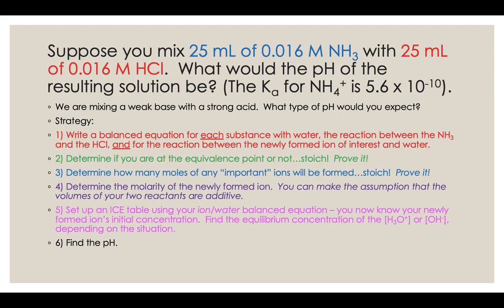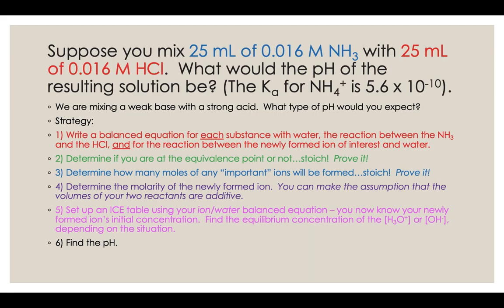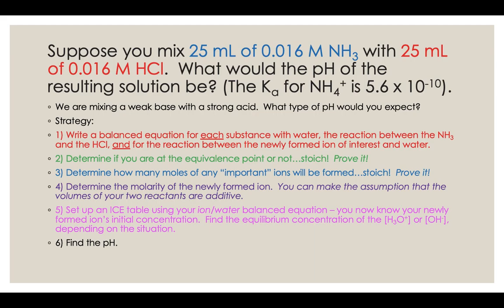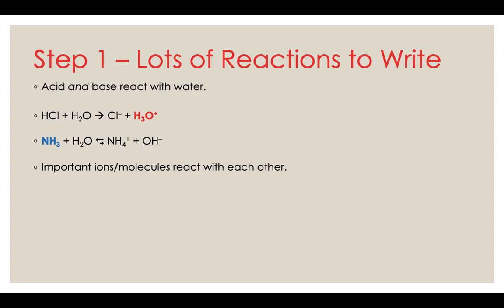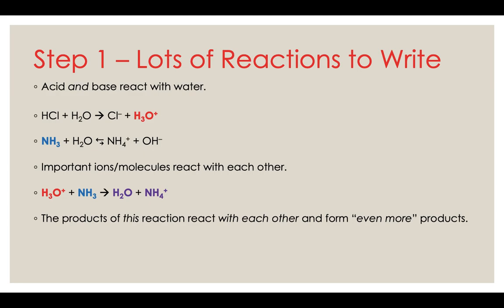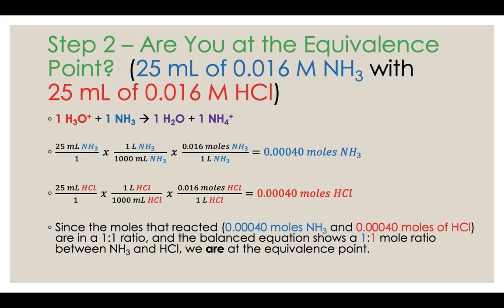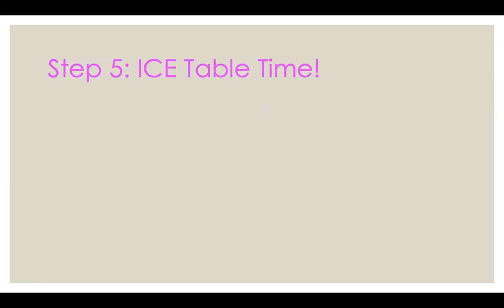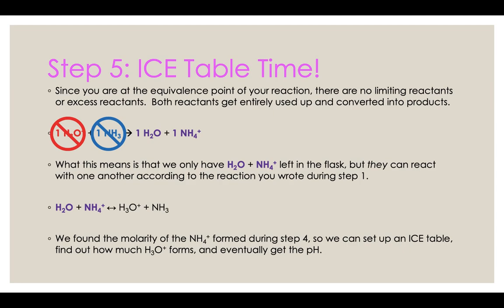Acid Base Reactions Slides 23-30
Strong acid/weak base reactions - finding the pH at the equivalence point - mathematical